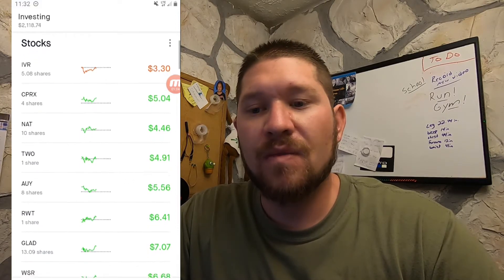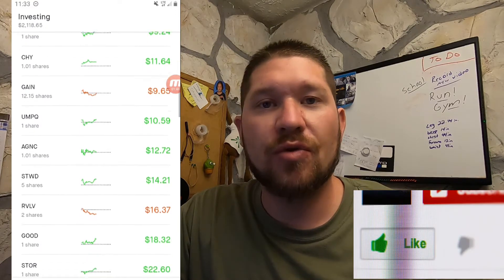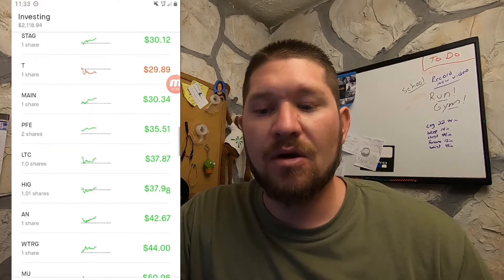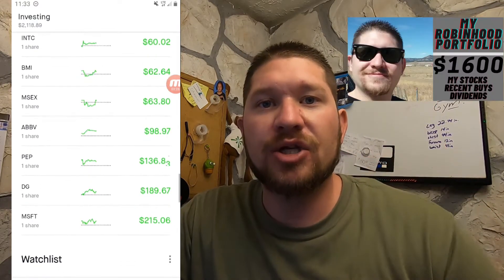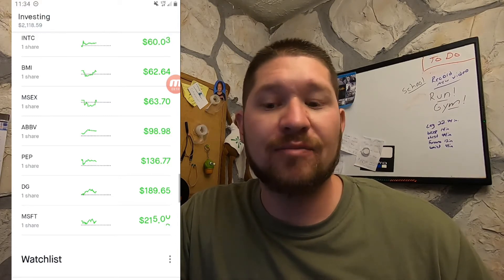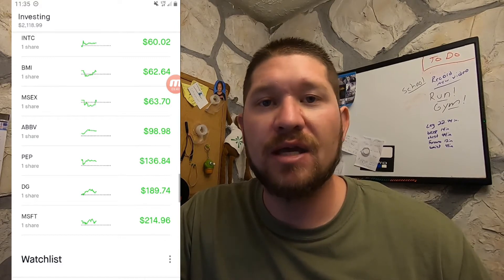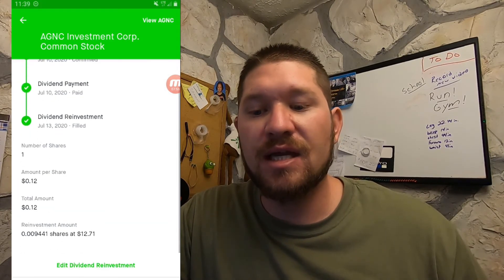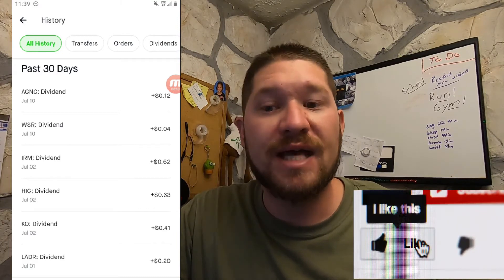Whats Inside My $2100 Robinhood Portfolio